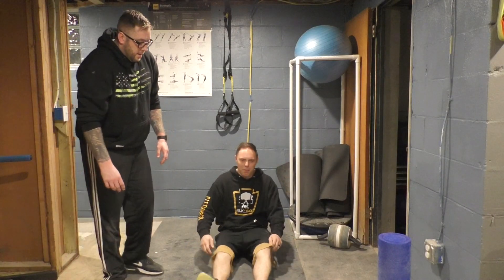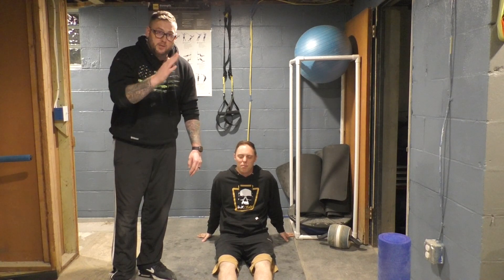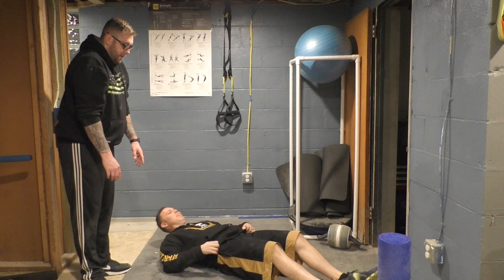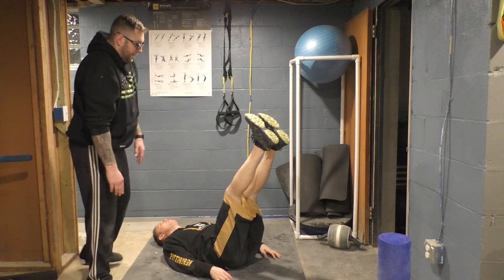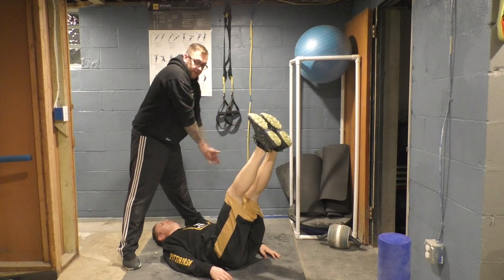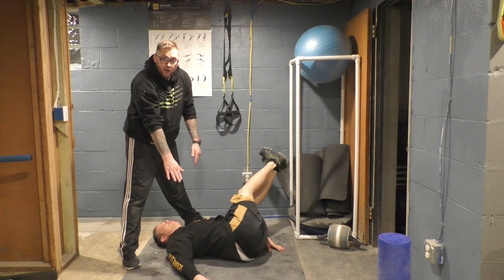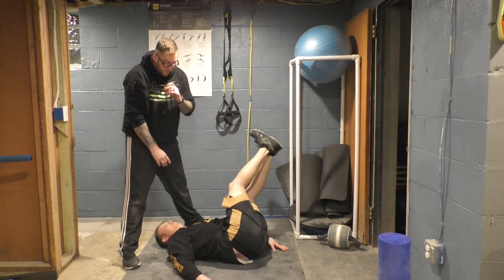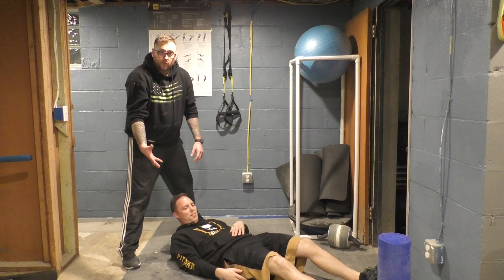leg windshield wipers